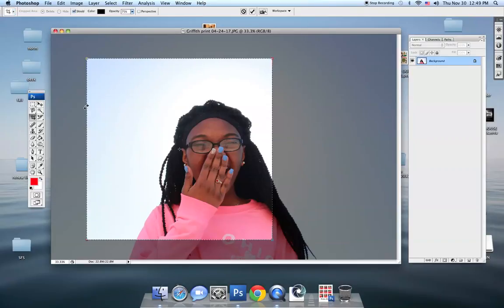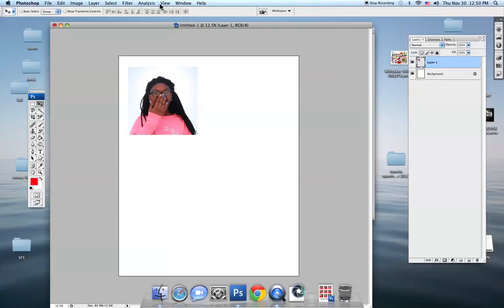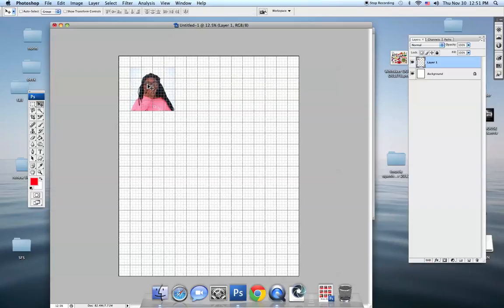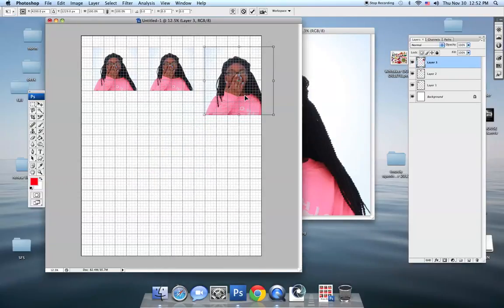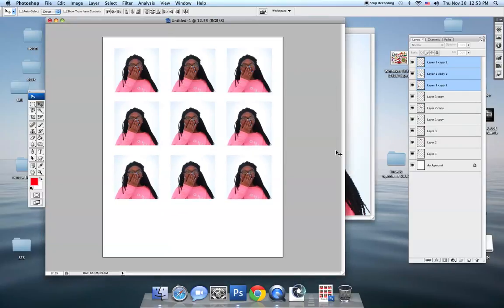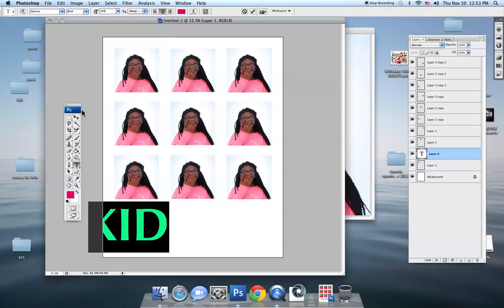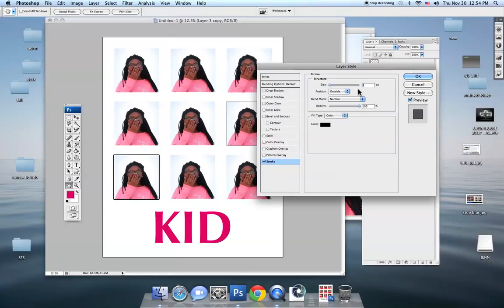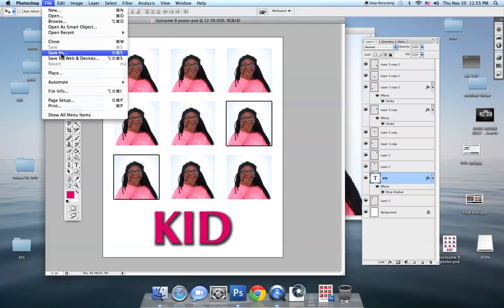9 Picture Poster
9 Picture Poster directions. Kids will learn how to use a grid and white space